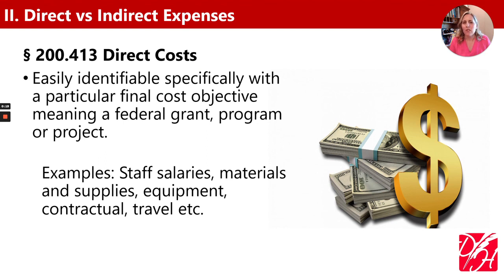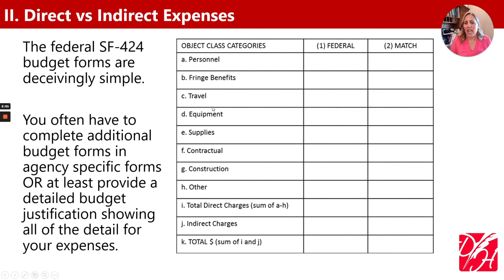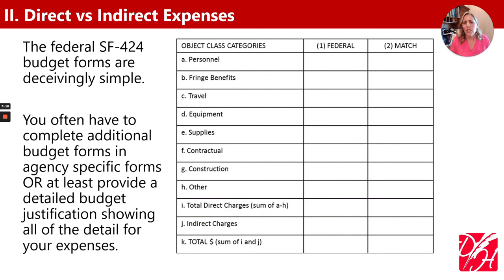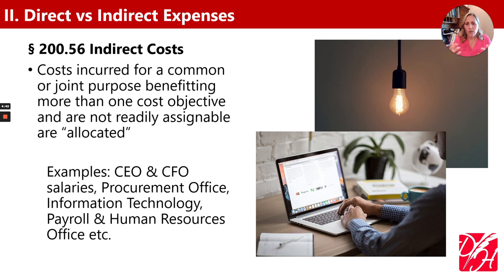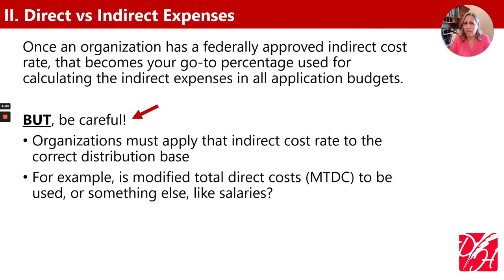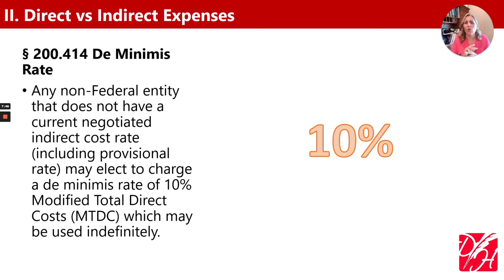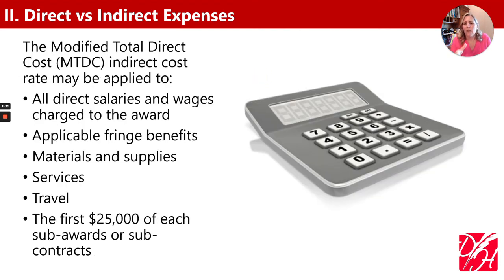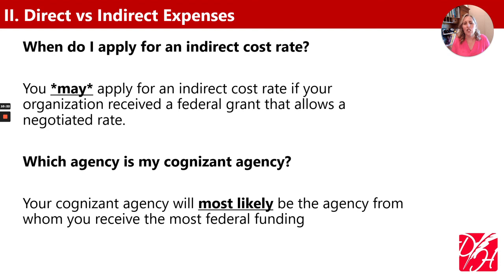Module #4: Budgeting Basics - Direct vs. Indirect Expenses